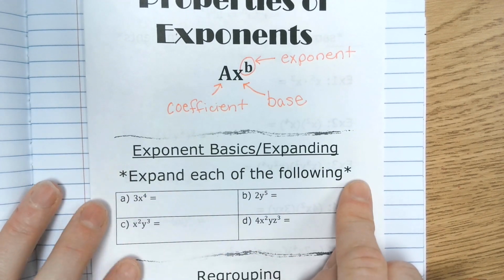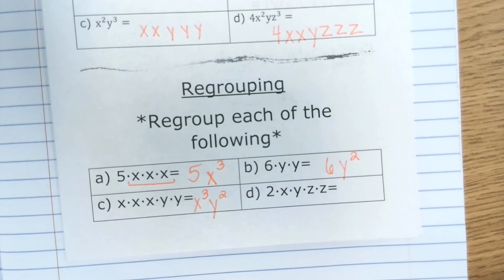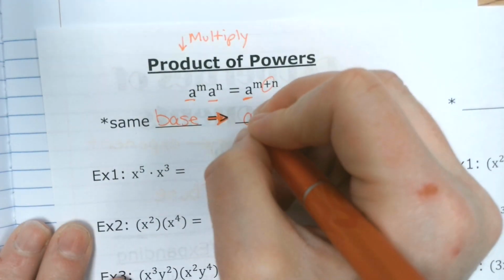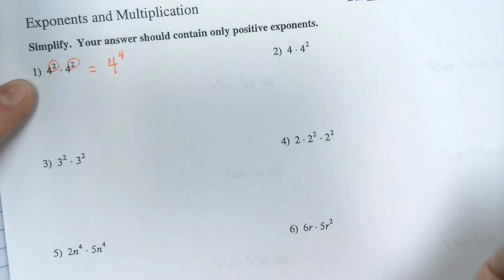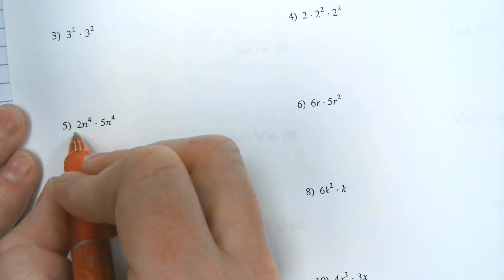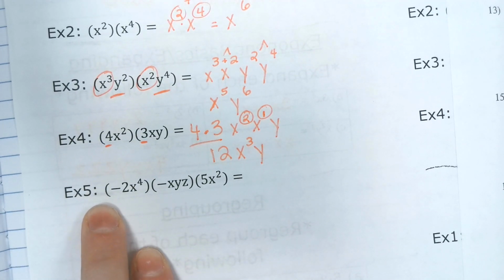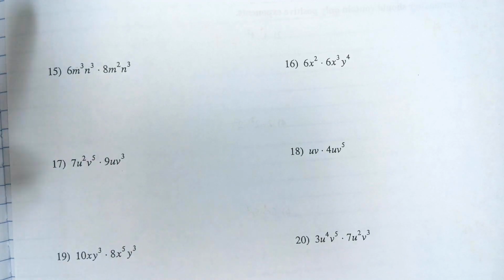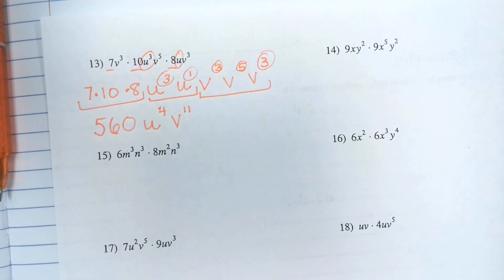Properties of Exponents- Product Rule